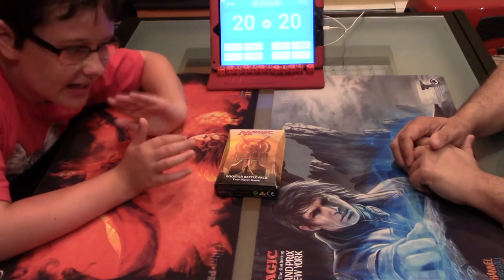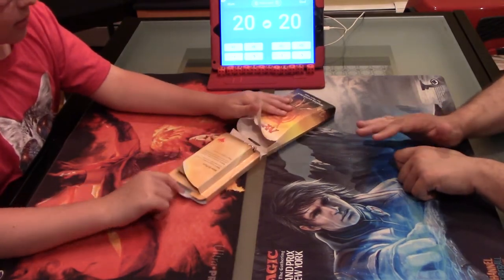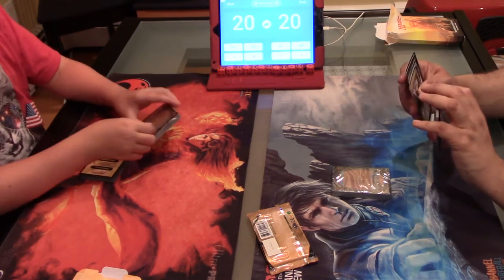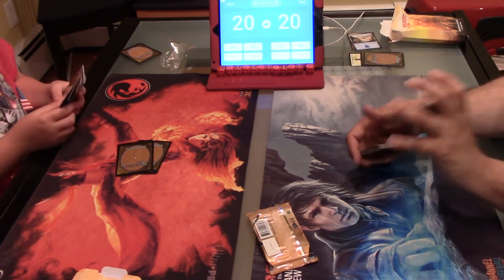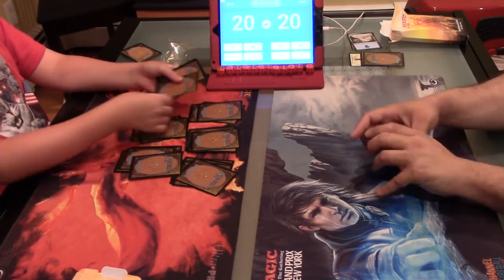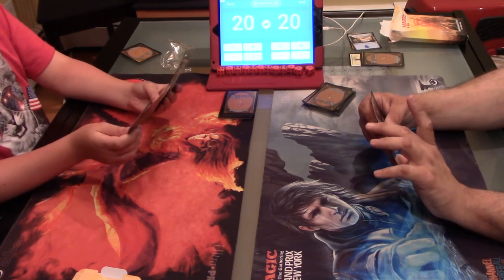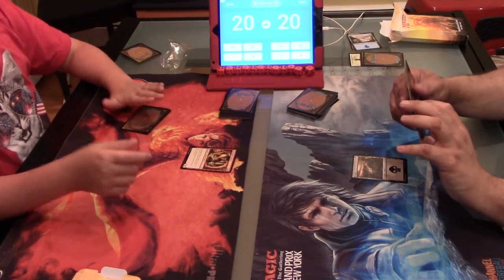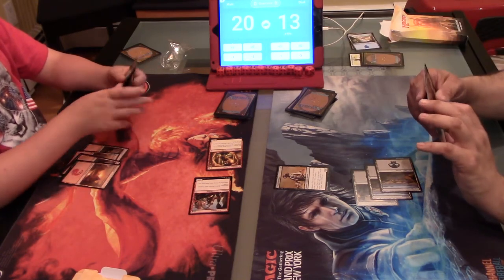Playing the MTG Amonkhet Booster Battle Pack With My Dad!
With Hour of Devastation coming out this weekend, my Dad and I are playing the Amonkhet Booster Battle Pack against one another! This is like the official Magic the Gathering way of playing Pack Wars and I love it!  Check out our house rules and our review of this awesome MTG card pack! I hope I get an Invocation!